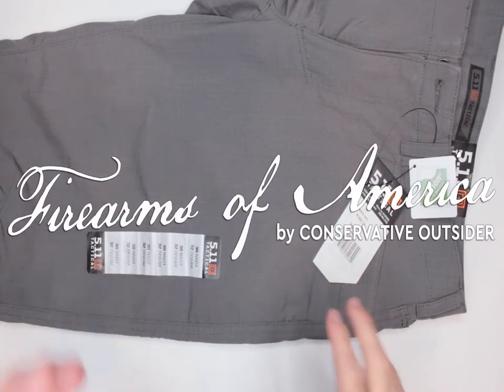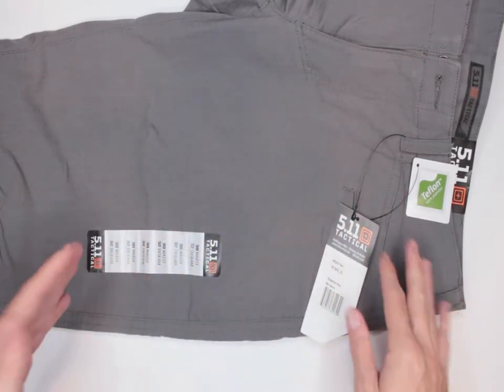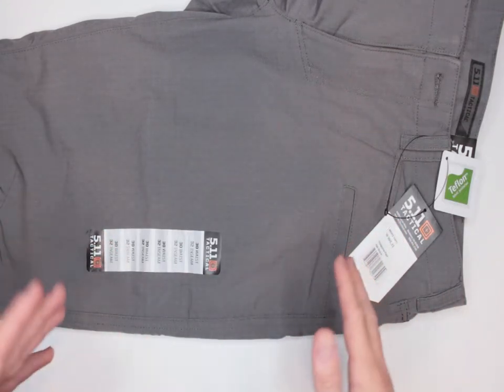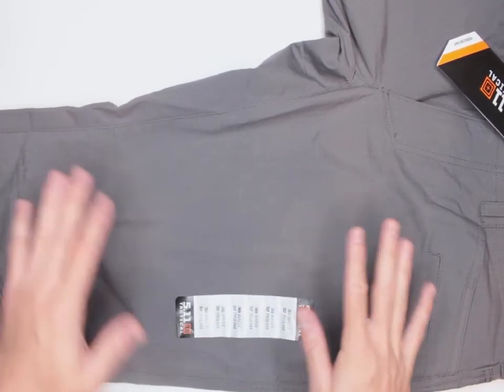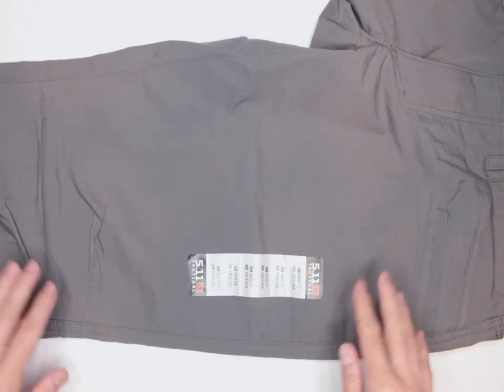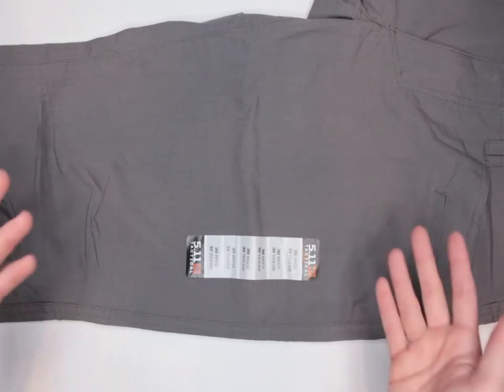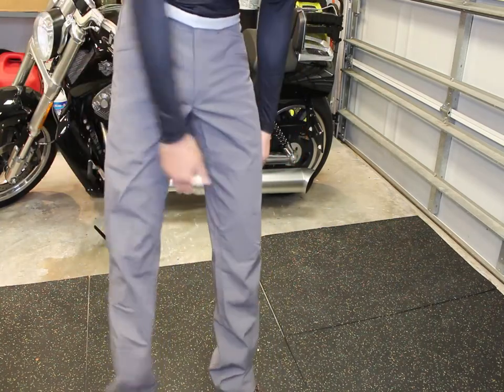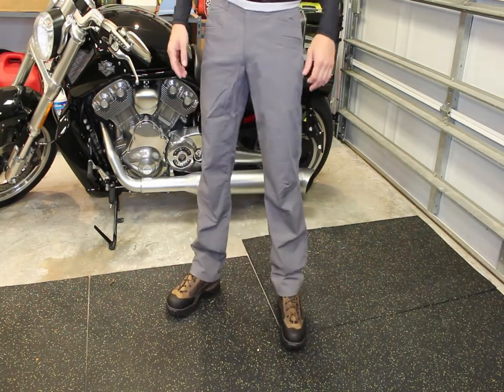5.11 Ridgeline Pants Review (Covert Tactical Pants)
5.11 Ridgeline Pants Review (Covert Tactical Pants)

Welcome to Firearms of America! Today I have another 5.11 pants review for you guys, this time it is 5.11 Tactical Ridgeline pants.
5.11 Tactical Mens Ridgeline Covert Pants

So, before we start a review, here are the specs:
    62% Polyester, 38% Cotton
    Imported
    1" high
    1" wide
    PREMIUM FABRIC BLEND - Made from 6.76 oz, 62% polyester and 38% cotton ripstop fabric, these pants provide a durable, flexible covert bottom with optimum comfort.
    COMFORTABLE FIT - Featuring a fitted waistband, fully gusseted crotch, and double-stitching, these men's pants will surely look great and move with you throughout the day.
    UNIFORM PANTS - Developed with Teflon finish, providing you with pants that are dirt-, stain-, and moisture-resistant for a quality that's long-lasting. It's also integrated with YKK zippers, adding guaranteed reliability to the apparel.
    MULTIFUNCTIONAL POCKETS - Tailored with 8 high-capacity pockets and 2 hidden rear pockets, this bottom enables you to conveniently store your small tactical gears and other personal items.
    PROFESSIONAL TO CASUAL WEAR - Featuring Flex-Tac fabric with 2-way mechanical stretch, these pants will surely provide enhanced durability, comfort, and maximized mobility. These pants are ideally suited for both on and off duty wear.

Anyway, these are grey tactical pants, but luckily they also have navy blue tactical pants, black tactical pants and a few other color options available.

These pants are fairly comfortable and lightweight. While they are a tiny bit flexible, they are not flexible enough to my preference, although they do not restrict movement because of the relaxed fit.

I reviewed several 511 Tactical pants and so far, they all been pretty good, very durable and nicely built. These pants are no exception.

Now, while this is subjective, I think these are in the cheap tactical pants category at only $34.99 currently on Amazon. Definitely a fair price.

So what do you think about these 511 pants? Would you consider them for your Ultimate Survival? I think I am still looking around!